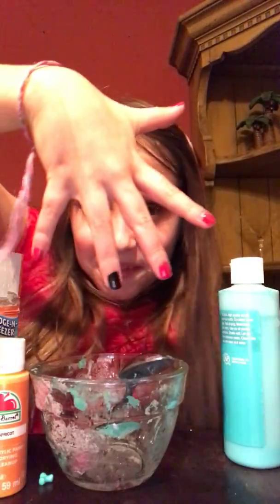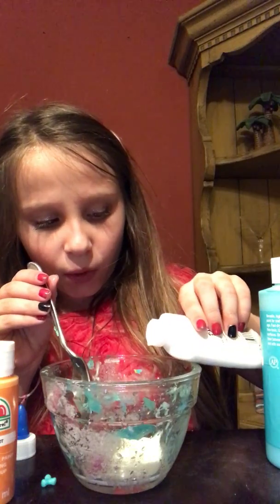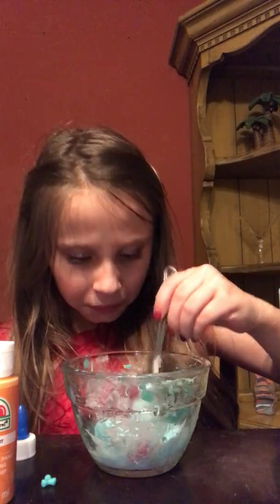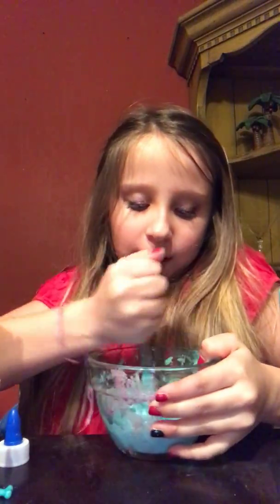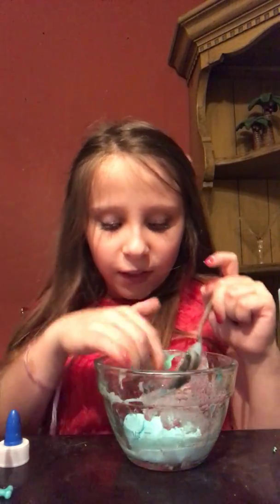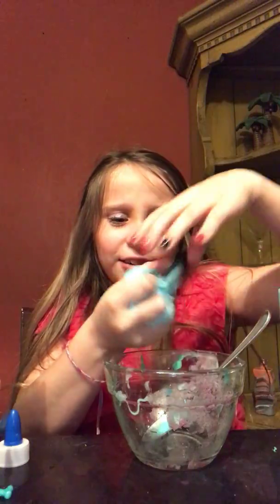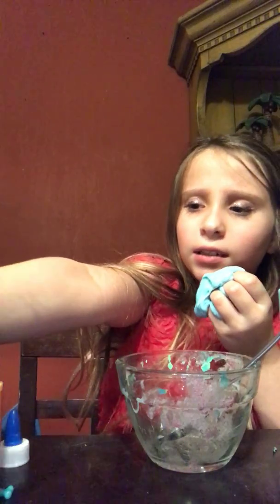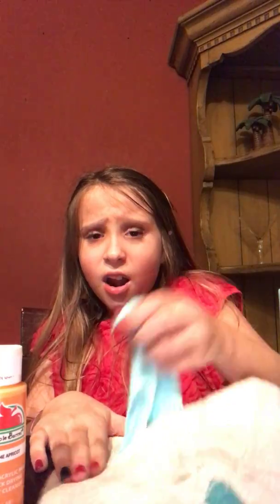Curse you paper towel